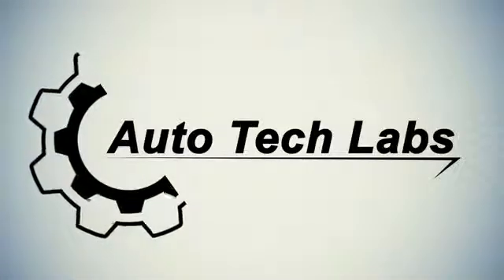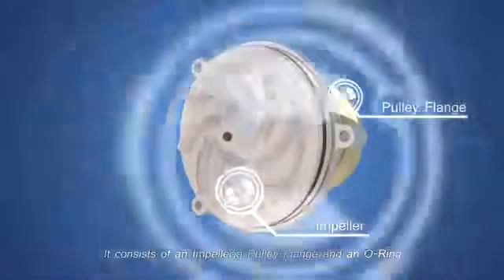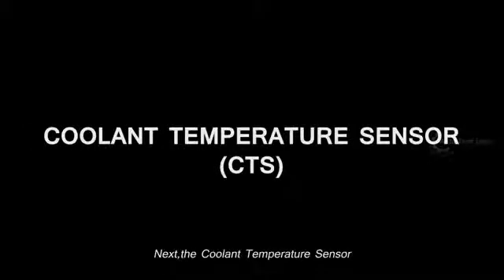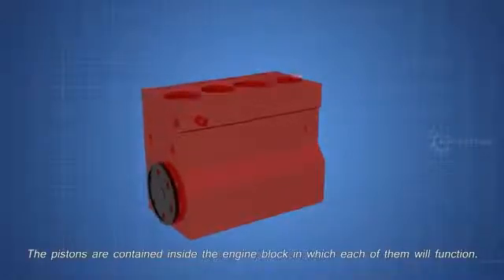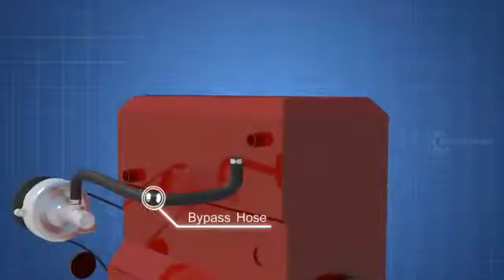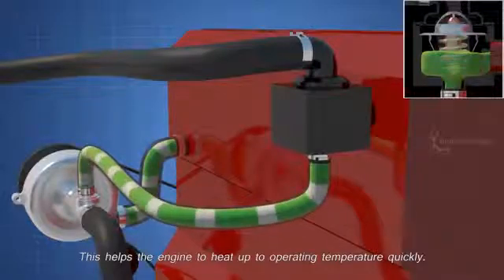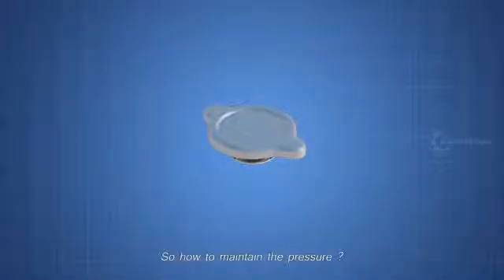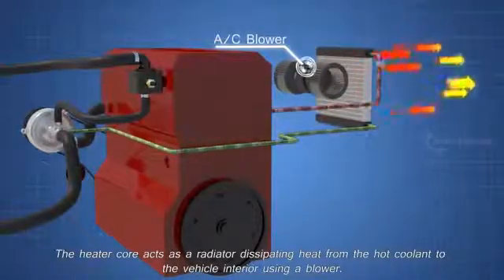How does an Engine Cooling System Works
Thermostats, cooling systems